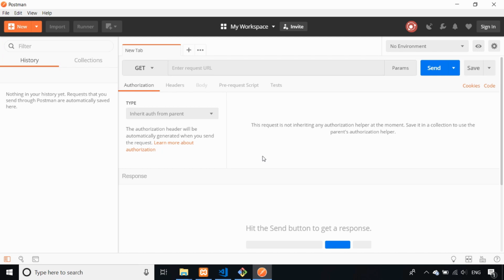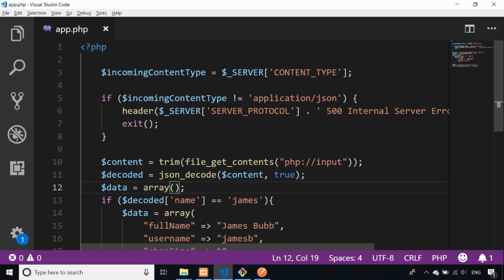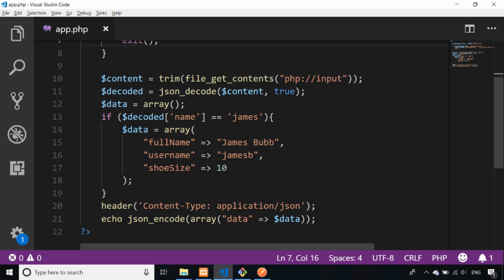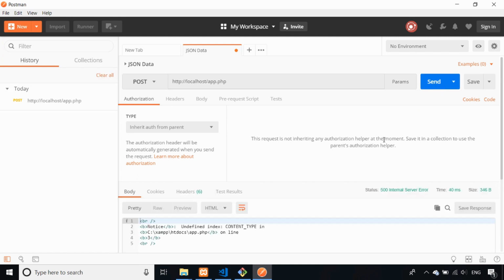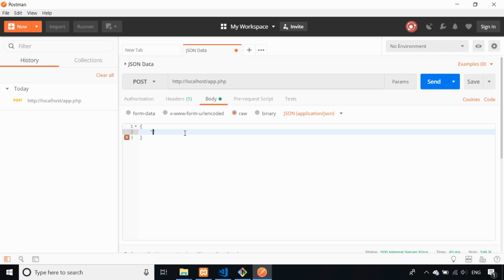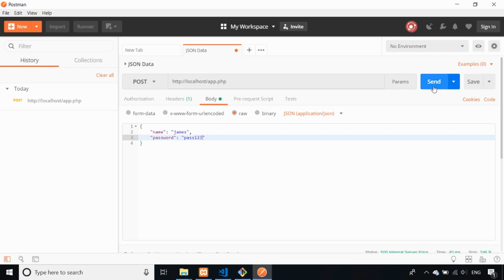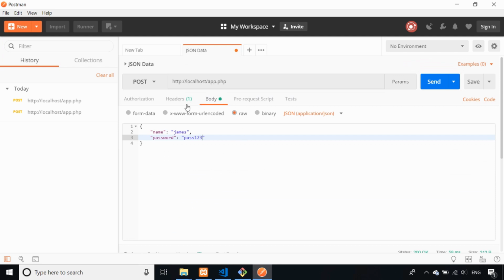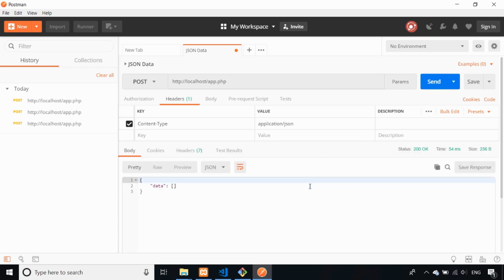Postman POST JSON: How to send JSON data to an API endpoint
In this tutorial you will learn how to make a Postman POST JSON request which essentially means to send a JSON body to your API endpoint. Download a free Postman Keyboard Shortcuts Cheat Sheet

In the previous video in the Junior Developer 'How To Use Postman' series you learnt how to create a POST request and send form data as if from a HTML web form.

However sometimes a Postman POST JSON request is required as your API endpoint might not accept form-like data.

In fact it's quite common for JavaScript based web applications (that use Node as the backend for example) to be setup to send AND receive all of their data in JSON format.

In the tutorial i'll use a very basic PHP script to accept the JSON data, checking if a valid Postman POST JSON request is actually sent and returning an internal server error if not.

The Content-Type header is the key here as that is what will notify the PHP script that the data that is being sent is actually going to be in JSON format.

You will see that Postman actually sets the header for Content-Type automatically when you set the body of your request to JSON format.  Of course you can manually set the Content-Type header yourself and check that it has been configured correctly in the Headers tab within Postman.

It is of course possible to send an empty body to the endpoint and still not produce an error but a more real-world application may have more in-depth data validation and error handling to prevent an empty body from being sent.

Postman POST Request Channel Handle @codebubb